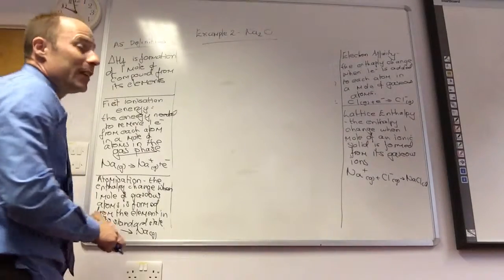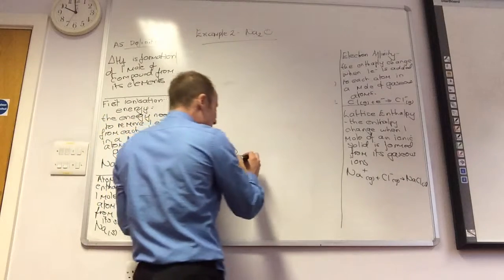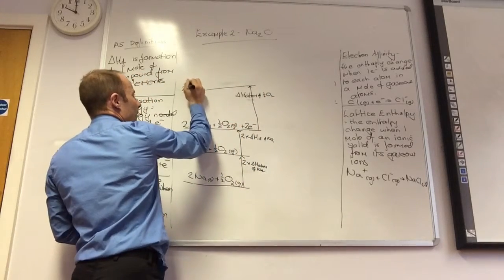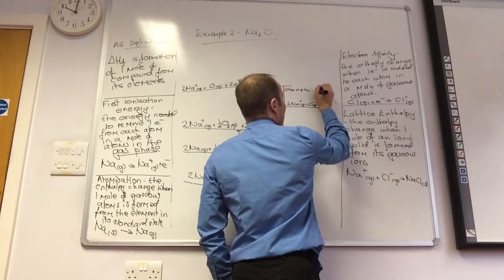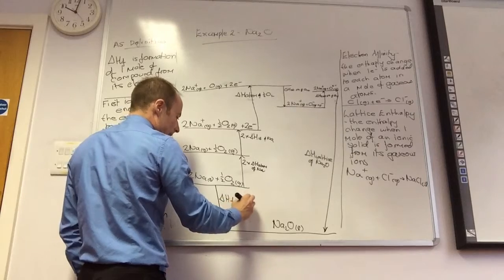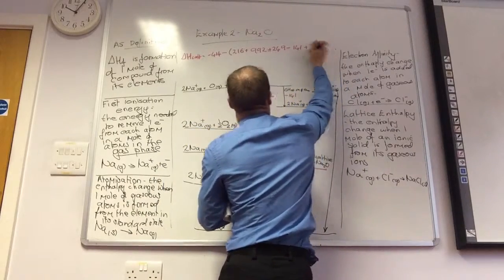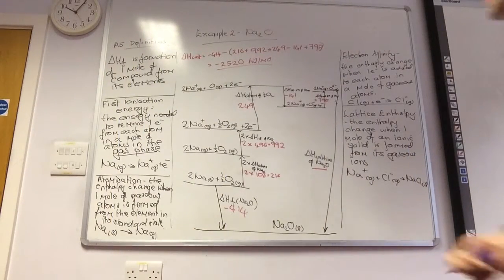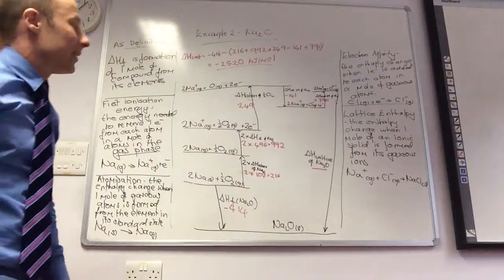A2 Lattice Enthalpy of sodium oxide from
Born haber cycle for sodium oxide